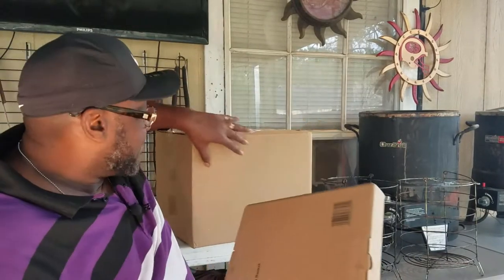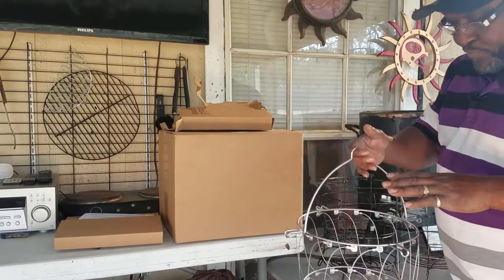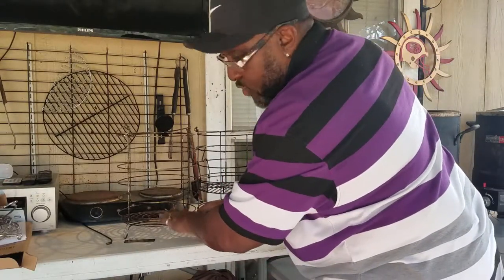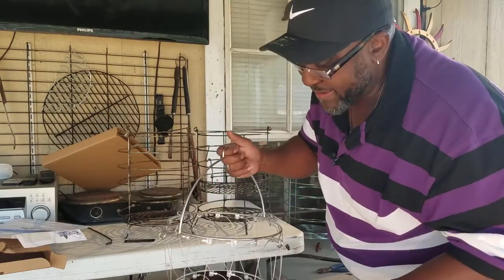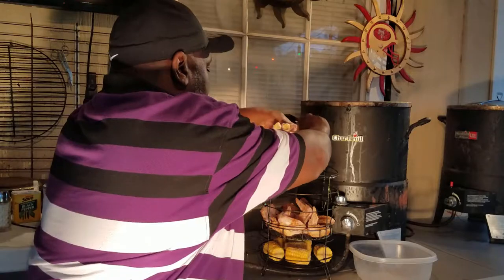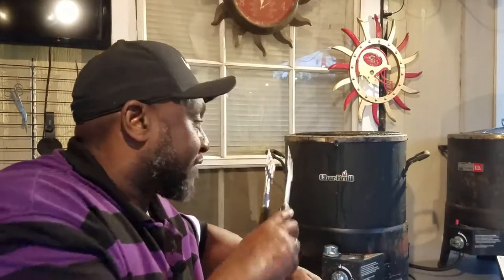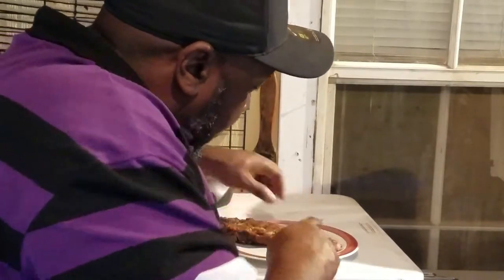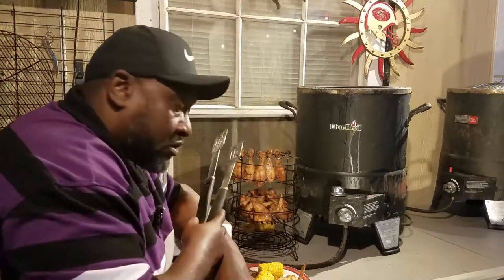Big Easy Basket Modification Revisited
Making the Big Easy Easier to use